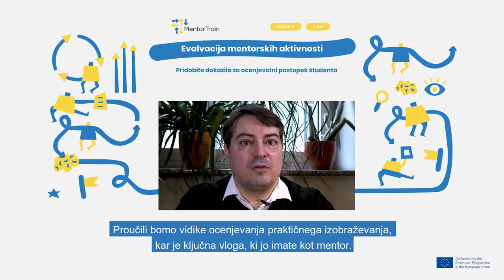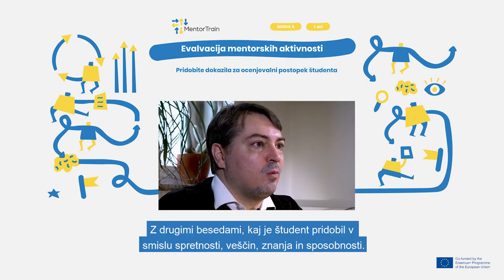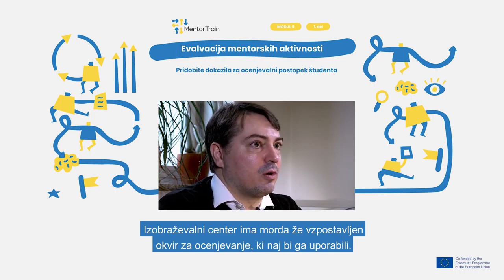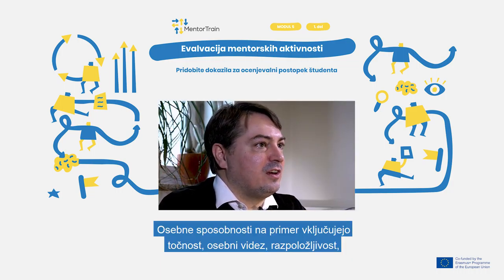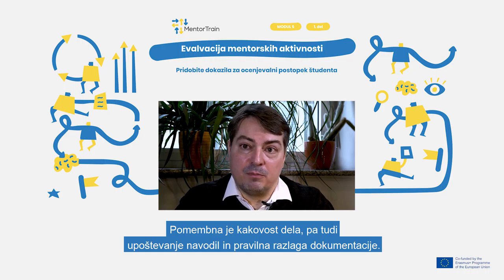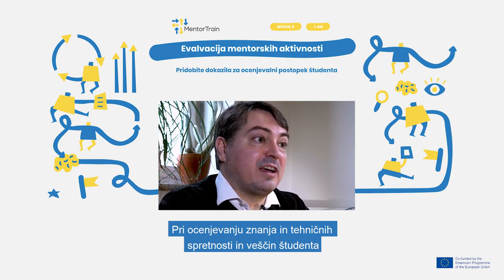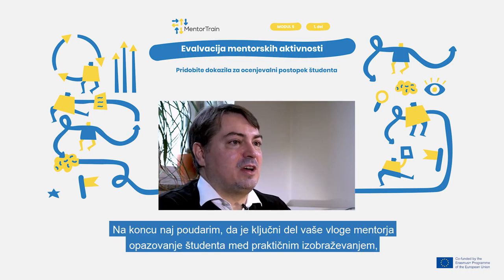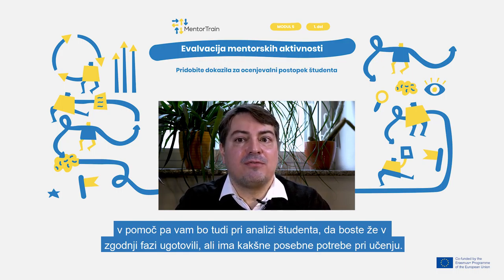MentorTrain Video M5-1 - Get evidence for the assessment process of the apprentice (Slovenian)